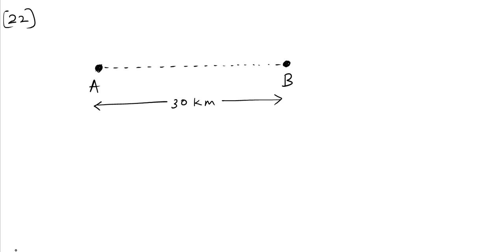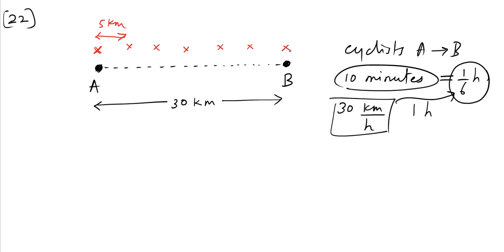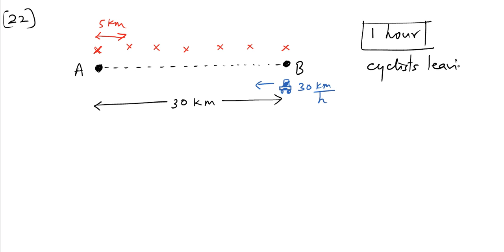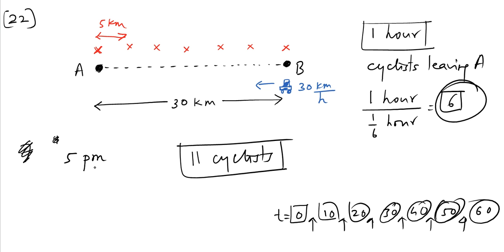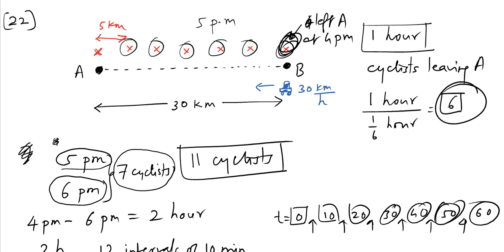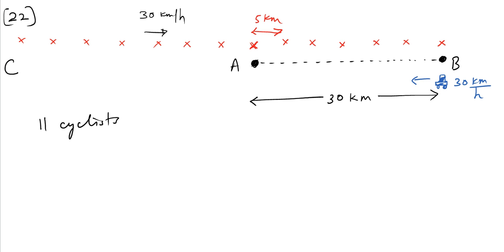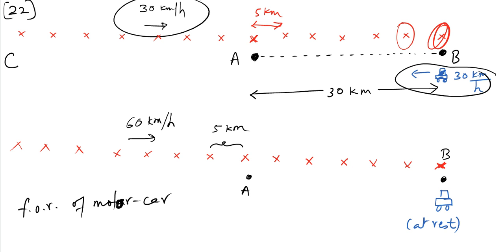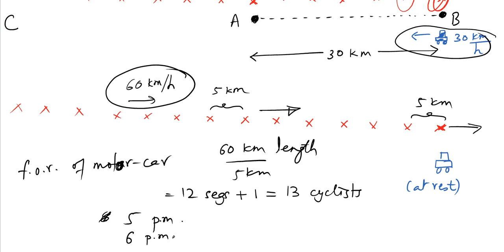A and B are two towns....